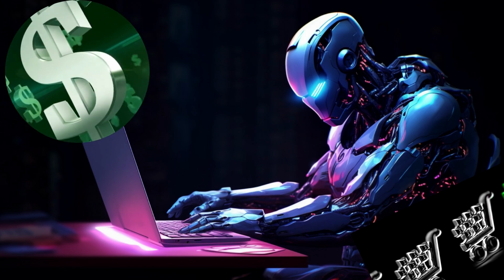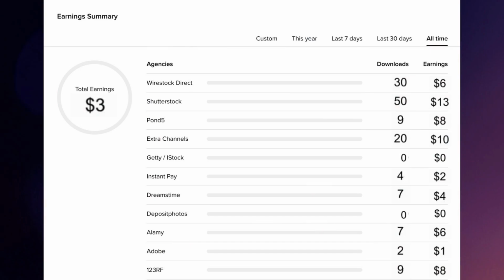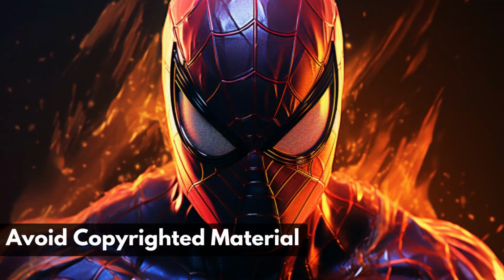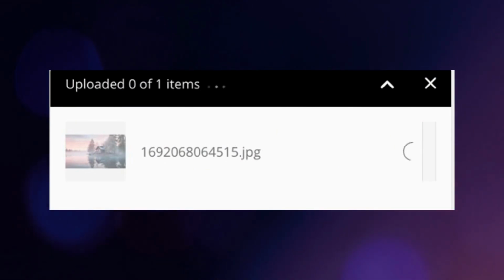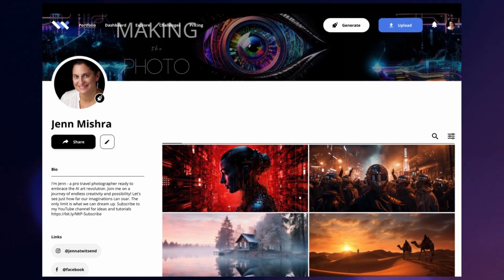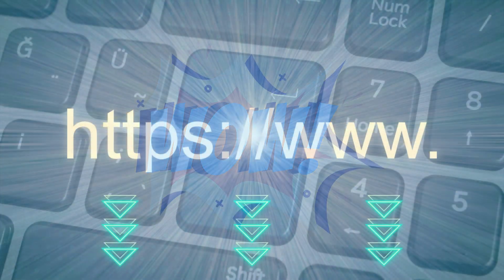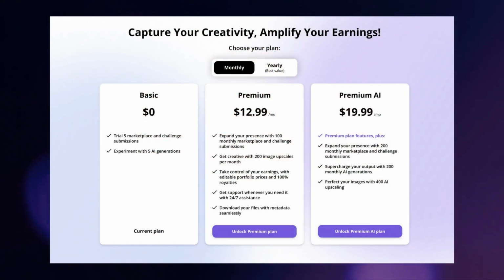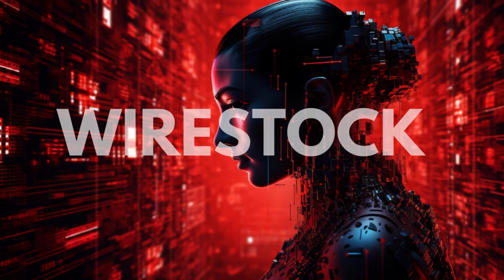Top Tips for Selling AI Images on Wirestock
Ever wondered how to sell your AI images online? Today, I'm introducing Wirestock, the platform that makes selling images, even AI-generated ones, a breeze. As a stock photographer, I'm always on the hunt for tools to streamline content submission. Especially the keywording - I hate keywording! And I’ve found the ultimate one - Wirestock.

Save 20% on Wirestock with the code MAKING20

PLUS! You will find out how to send your Midjourney images directly to Wirestock for sale!!

In this video, we'll explore:
- How Wirestock simplifies the process of selling AI-generated art
- Top tips for maximizing your earnings with AI images
- The benefits of using Wirestock for stock photography

Join me as we dive into the world of AI art and learn how to make money online with Wirestock! 🔔

**Give Wirestock a try and let us know your experience in the comments below! **

Let's keep creating magic together, one AI prompt at a time!

⏱️ VIDEO TIMELINE

0:51 How Wirestock Works
1:52 Prepping Images for Sale
3:43 How to Upload Images to Wirestock
5:08 Wirestock Challenges
5:31 Using Wirestock Discord Bot
🔗 QUICK LINKS

🎬 BEHIND THE SCENES
Artwork by Jenn Mishra via Midjourney

Canva, Adobe Podcast & Audacity for making the creation process a breeze!

🎧 GEAR I USE
Create like a pro with my go-to equipment:

🖥️ BenQ SW271C 27 Inch 4K Photo and Video Editing Computer Monitor